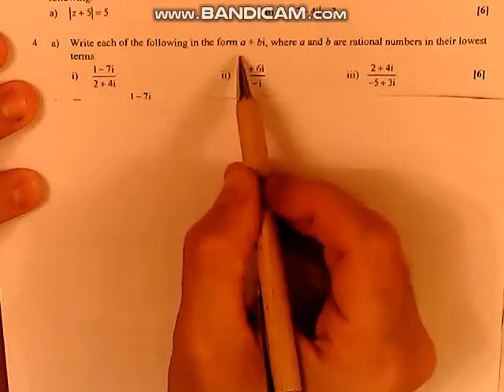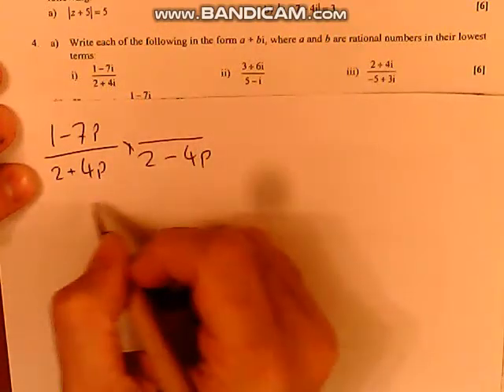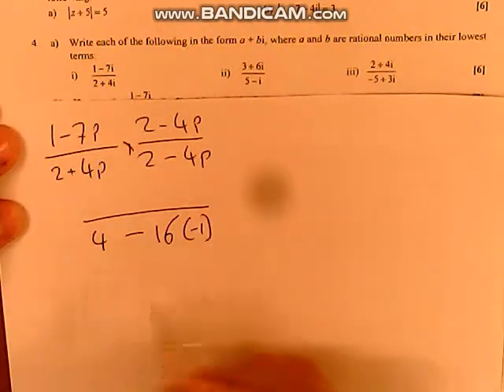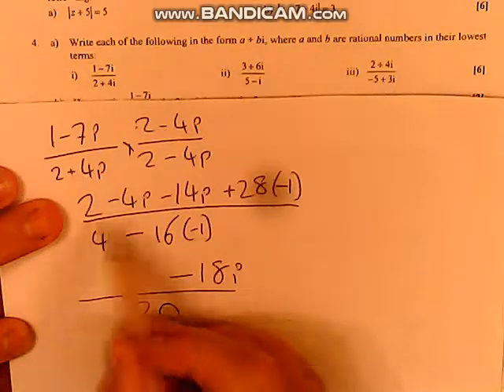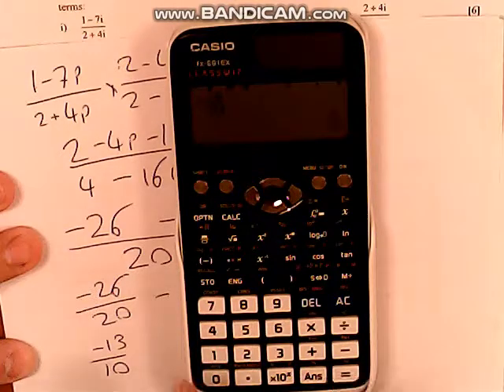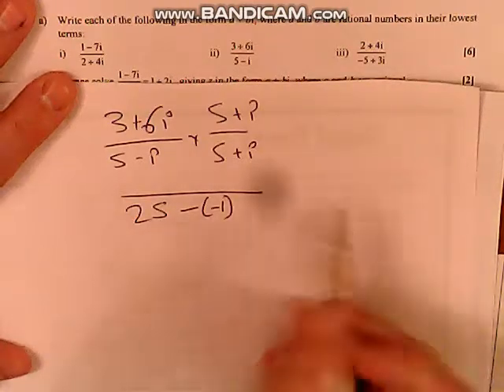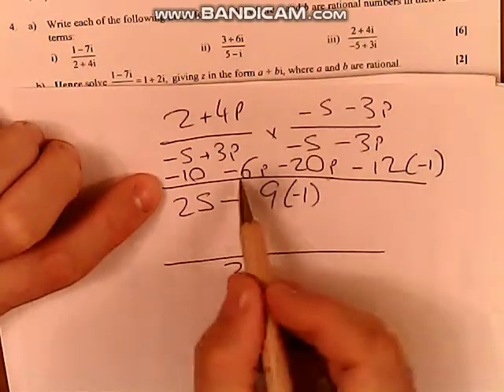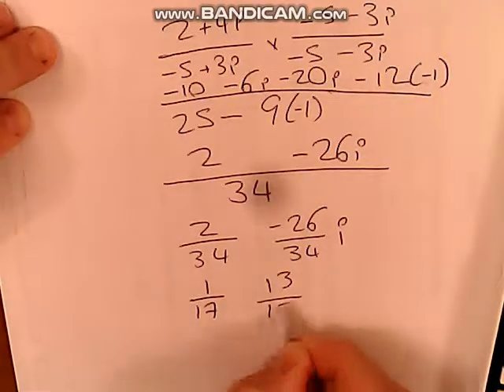Q4 Complex Numbers Test B